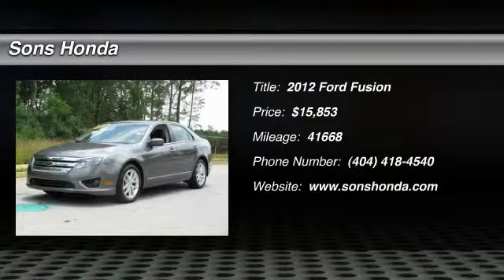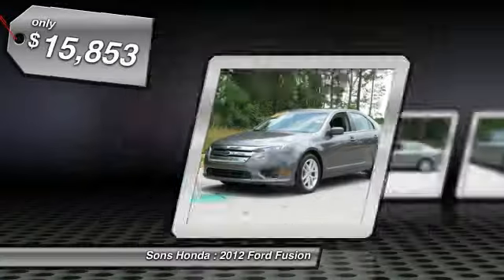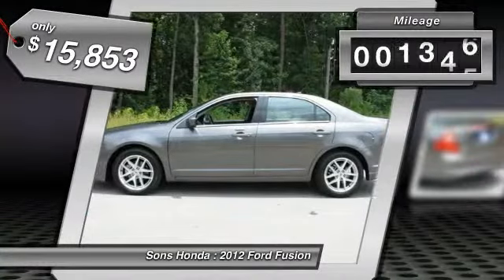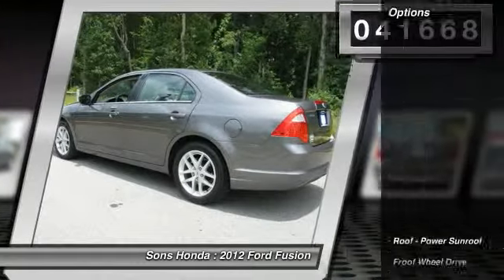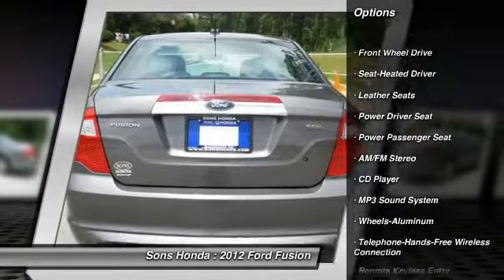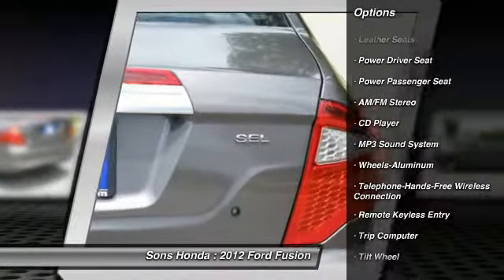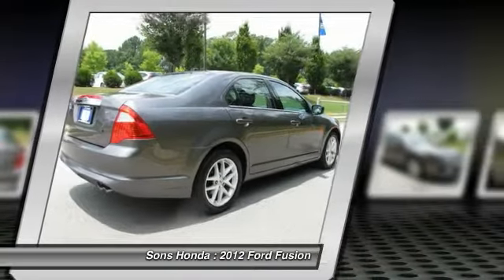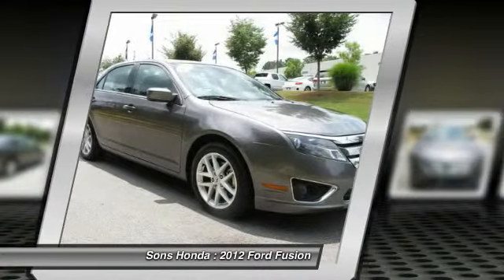2012 Ford Fusion McDonough GA 14958A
Sons Honda
105 Sons Drive

SPOTLESS ONE OWNER!! LEATHER! SUNROOF! ALLOYS! VERY CLEAN! WARRANTY LEFT! PRICED WELL BELOW THE MARKET! HURRY WILL NOT LAST! A MUST SEE! Do you need safe and reliable transport? Stop looking, you've found your answer!  Get here now! This value never lasts. Want to save some money? Get the NEW look for the used price on this one owner vehicle. Previous owner purchased it brand new! This Fusion's engine never skips a beat. It's nice being able to slip that key into the ignition and not having to cross your fingers every time. Named a 2011 Consumer Guide Best Buy. Check out Sons Honda, featuring the largest selection of Honda Certified vehicles on the southside and home to the Sons Advantage.  We remove sold units as quickly as possible, due to our high inventory turnover of vehicles per month it is possible that some may remain online so please call in advance to make sure that the vehicle that you are looking for is still in stock. Our prices are current market based, set to remove the negotiating process and streamline your visit with us. We are able to set our prices based on our competitors to ensure you receive the best value possible. Please print this ad to receive this special internet offer.  No other discounts or offers may apply.